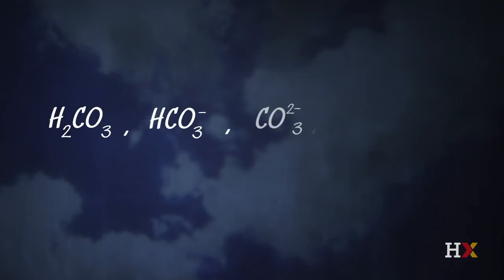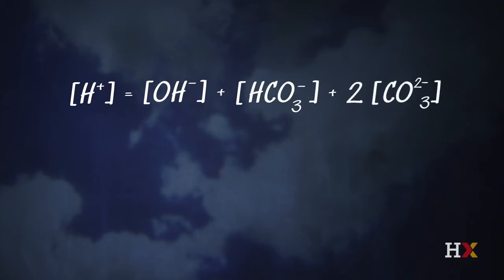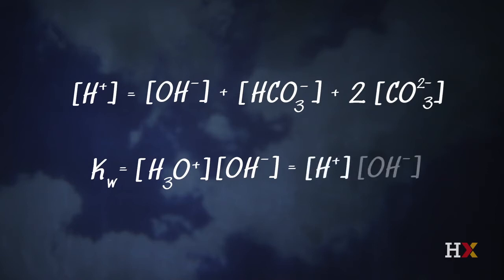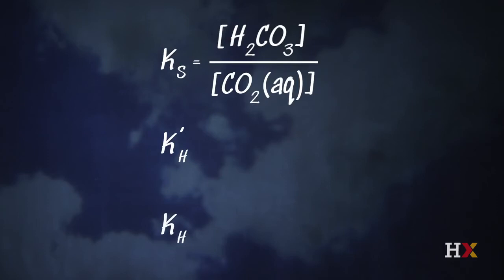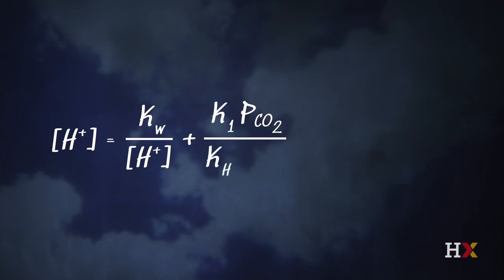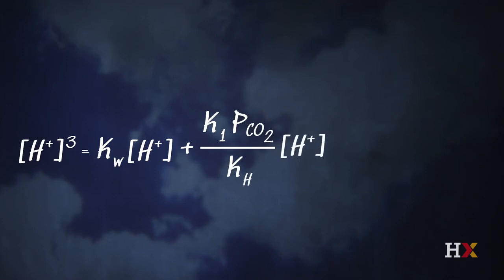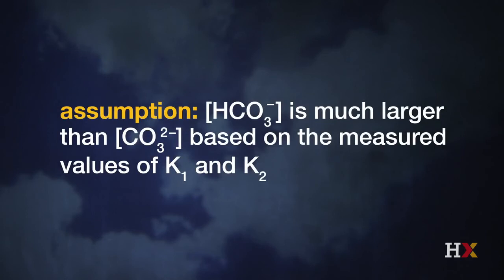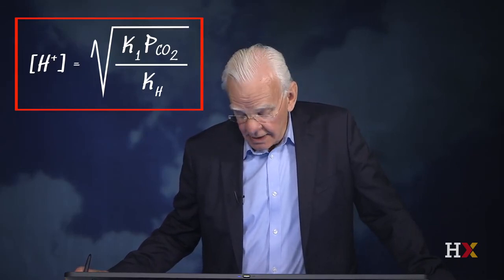HX135 Rainwater pH